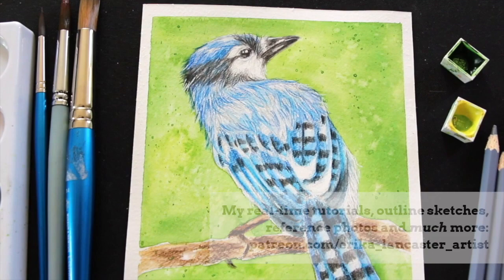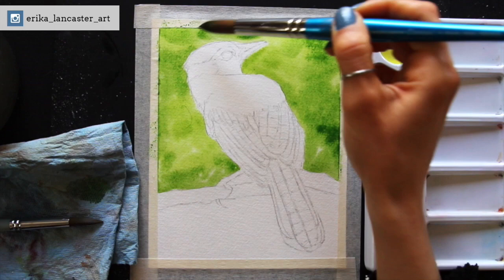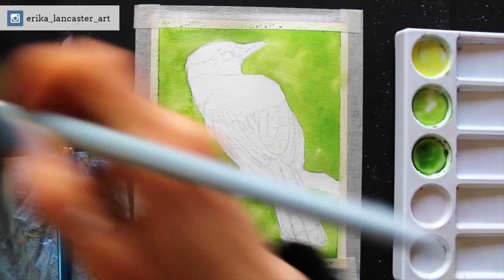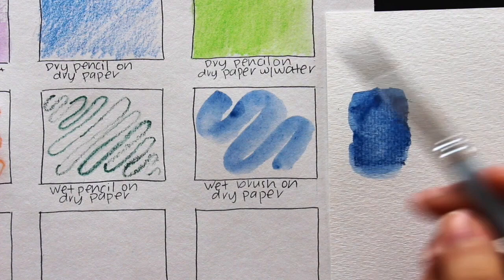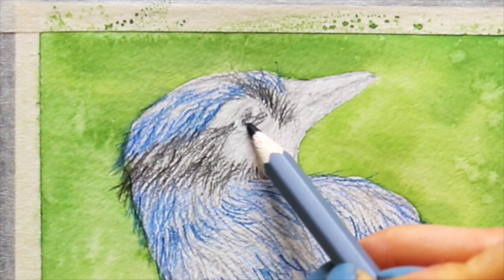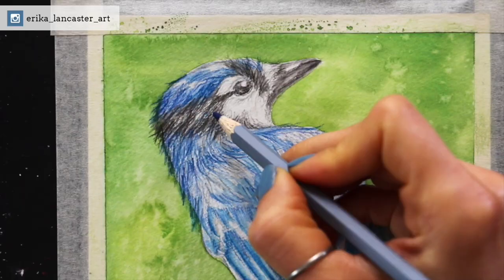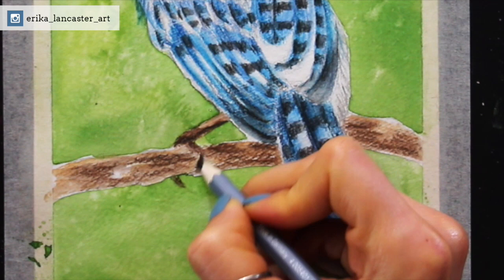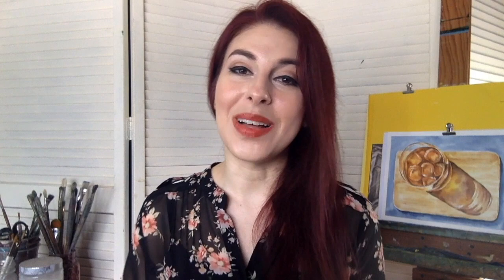How I Combine Watercolor Pencils and Watercolor Paint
I know many of you are interested in improving your skills with watercolor pencils, and I'm so happy to share that I finally feel like I've solidified my process/techniques with this awesome medium.

Why am I so happy about this?

Because I'm more frequently able to create pieces I love that have tons of myself in them, and because this means that I can create even better tutorials and classes on this medium that'll help you make faster progress. 🙌

Today, I'm sharing a "tips" video that'll be great for those of you starting out with watercolor pencils, or looking to learn new techniques to improve your artwork.

I share my favorite way of combining watercolor pencils with traditional watercolor paint, why you should consider bringing in regular paint into your process, and lots of insights that I've learned along the way which have helped me improve tremendously.

I've left lots of step-by-step watercolor pencil tutorials below for you, in case you'd like to check them out. 😉

Hope you enjoy and get a lot from this one! 💙

► Join my Patreon community for exclusive real-time sketching and watercolor tutorials, direct feedback from me on your work, classes on Art Fundamentals, live art practice and chat every month, and more

► Supplies used:
-Strathmore 140-311 Ready Cut Watercolor, Hot Press,11" x 14", White, 6 Sheets
-Prismacolor Premier Turquoise Graphite Sketching Pencils, Soft Leads, 12 Count
-Faber-Castel Kneaded Eraser
-Magritte Round Brush Set (6)
-Winsor&Newton Cotman Series 111 Brush (6,14)
-Faber-Castell Creative Studio Goldfaber Watercolor Pencils (36 Count)
-Van Gogh Botanical Half Pan Set 24 colors
-Sakura Gelly Roll Pens White Medium 08
-10-Well Ceramic Watercolor Mixing Palette
-Pro-Art Artist Tape

► Camera:
-Canon T6 EOS Rebel DSLR Camera